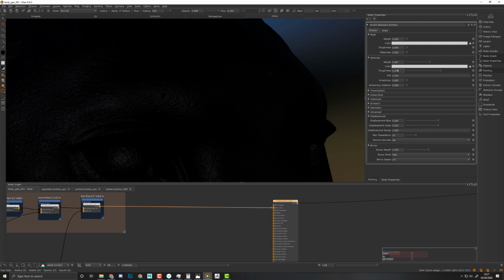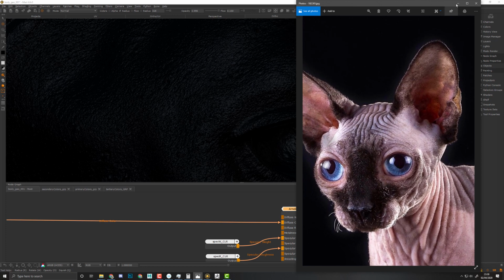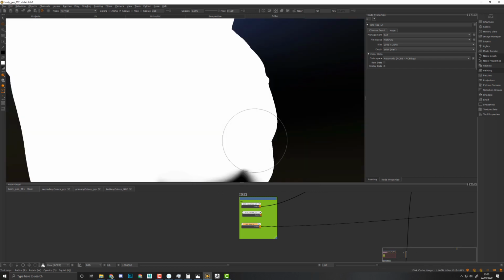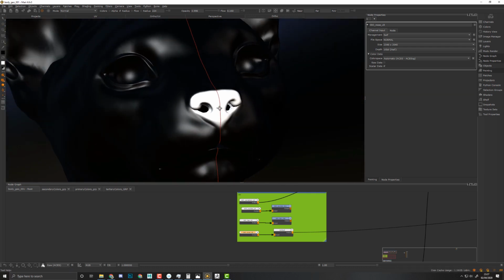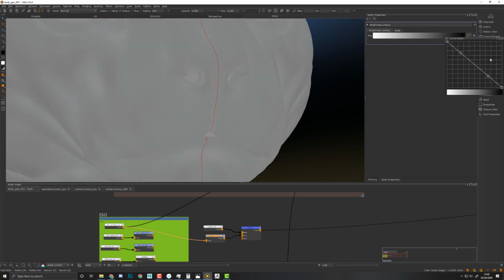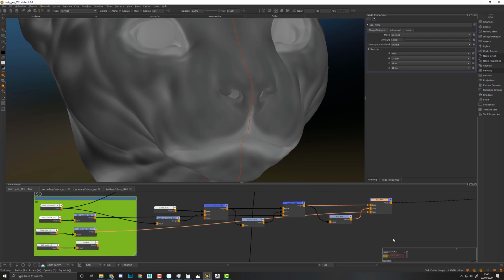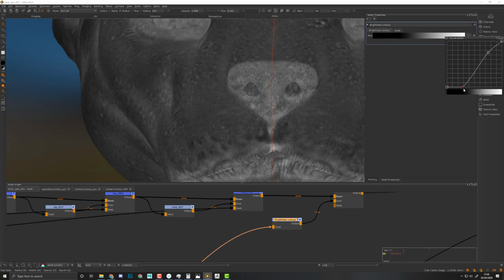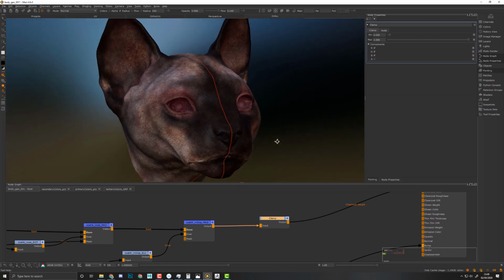09 - How to texture skin in Mari - Various Spec Maps